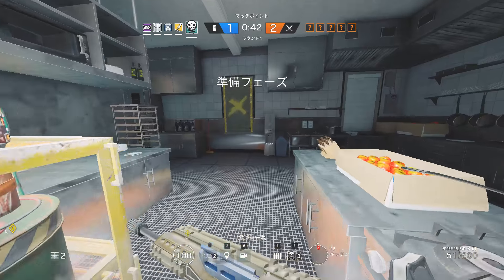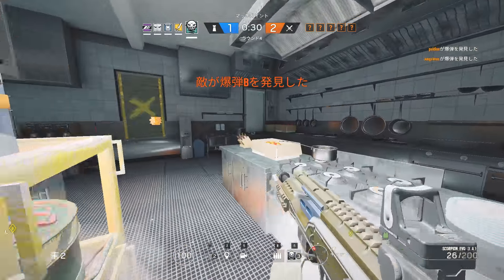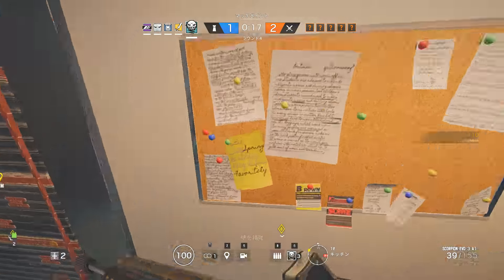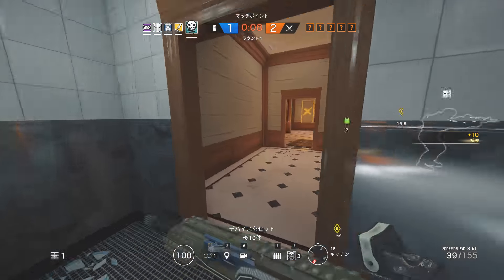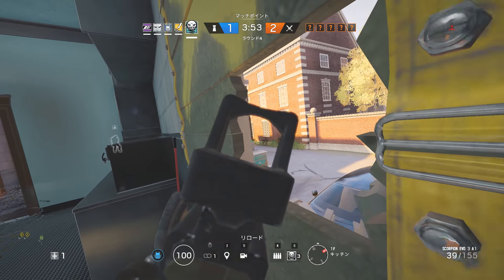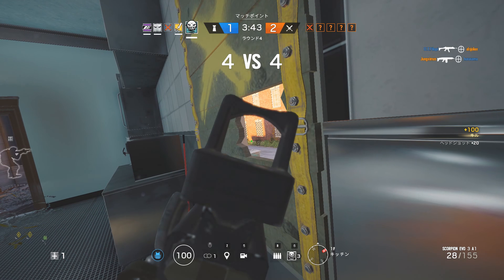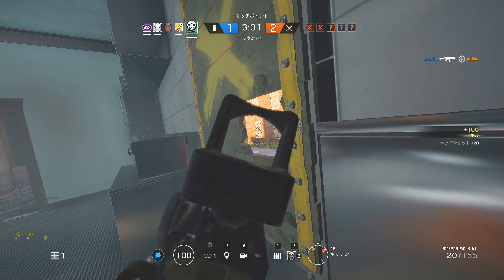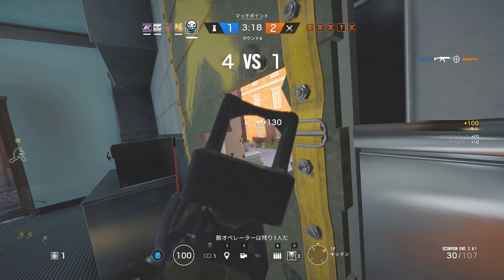リスキル4+エラボムキル＝ALL KILL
黙々と仕事をする職人の如く。